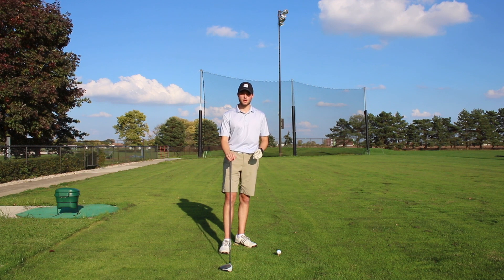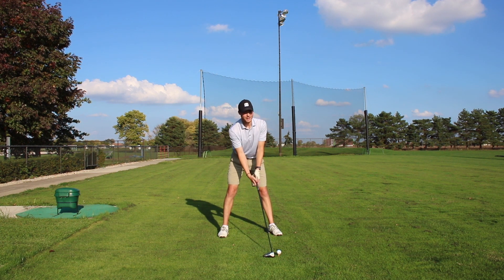BOMB Your Driver 300 Yards!